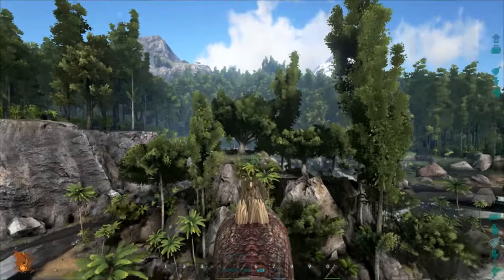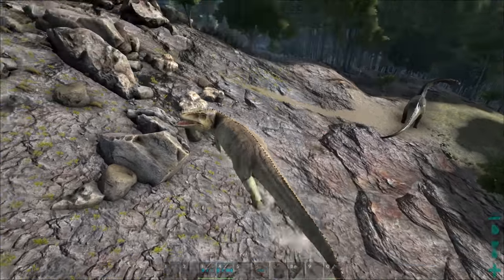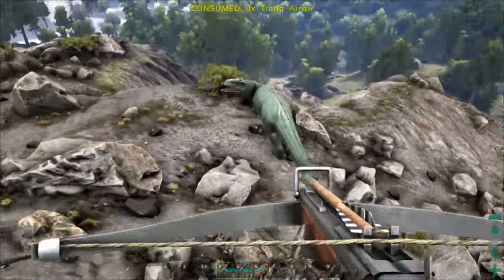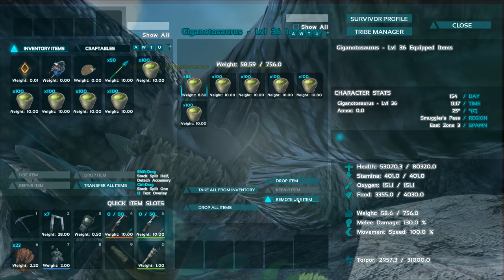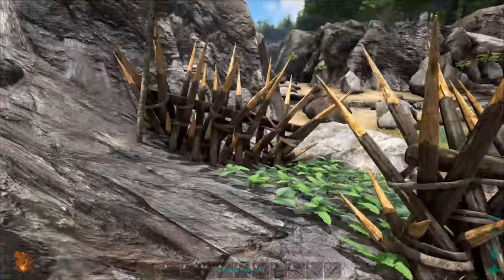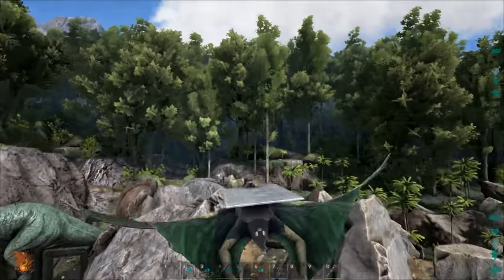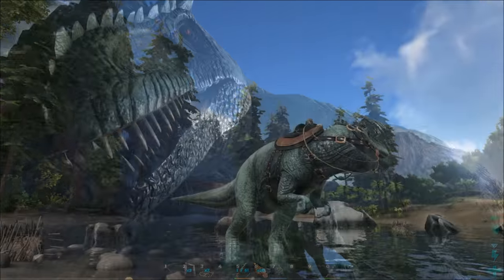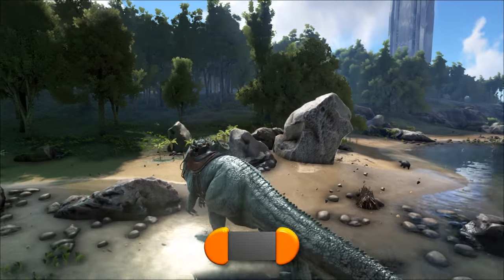Ark - How To Tame A Giganotosaurus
I will show you how to tame a Giganotosaurus, plus all the other ways that are not so good, and that don’t work so you don’t waste your time trying them. Tame a Giga :)
TAMING CALCULATOR